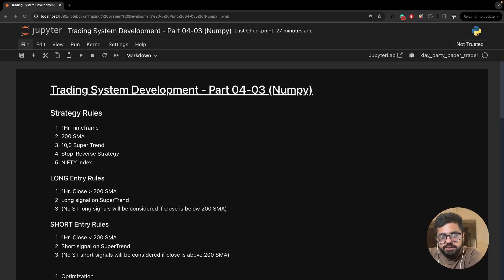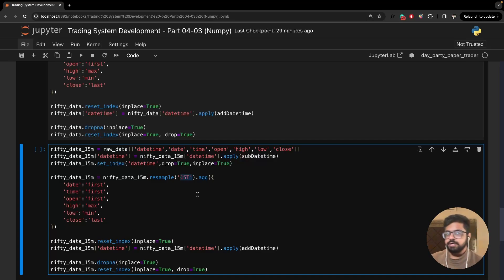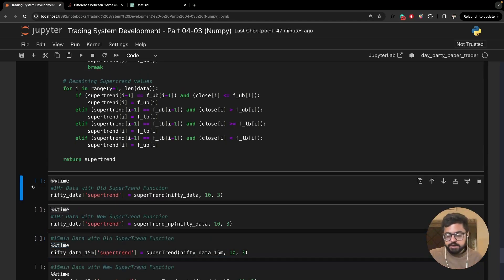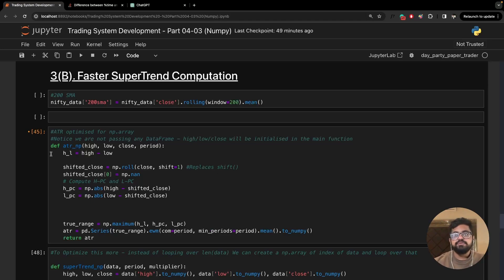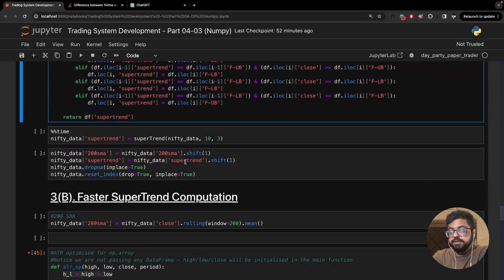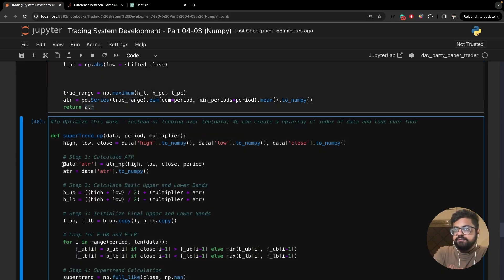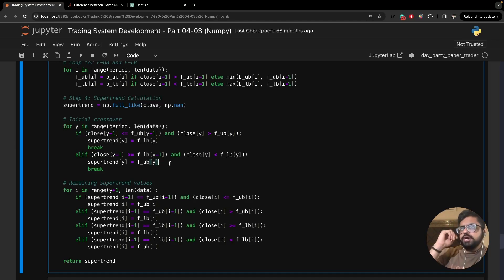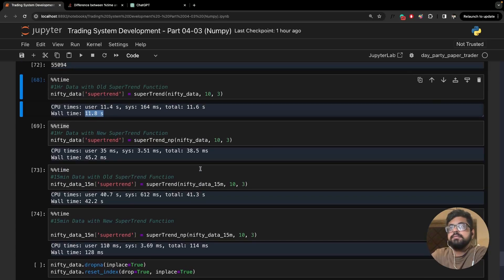Drop Indicator Calculation Time by 99.7% | Nifty 50 | ft. Sunny Kalyani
00:00 Overview
01:09 Time-Difference b/w Pandas & Numpy
07:28 Code Overview
16:28 Conclusion

Please drop your suggestions, demands, feedback (good or bad) in the comment section.